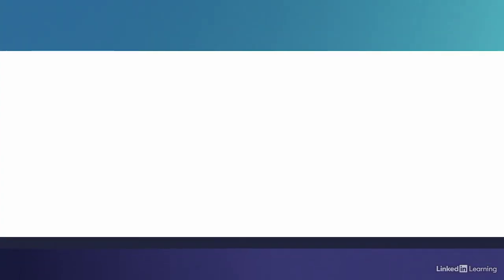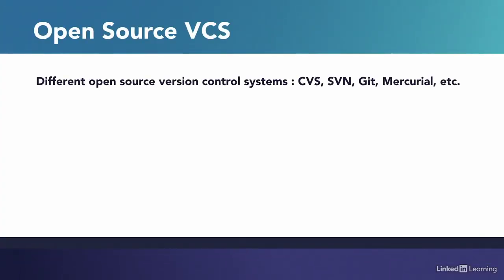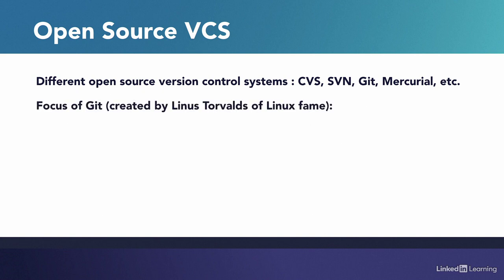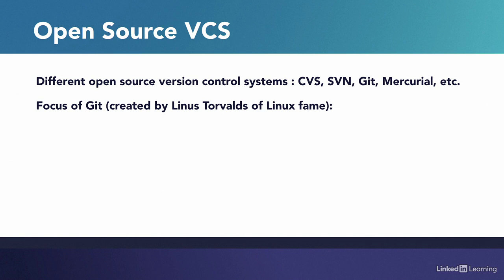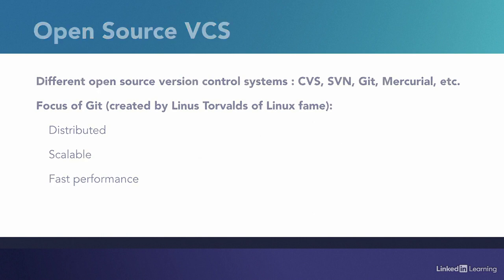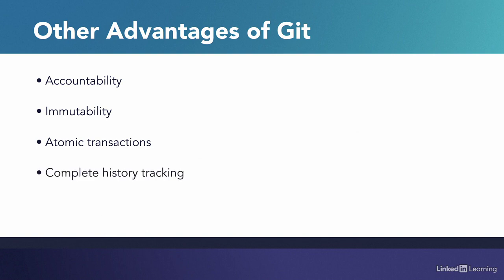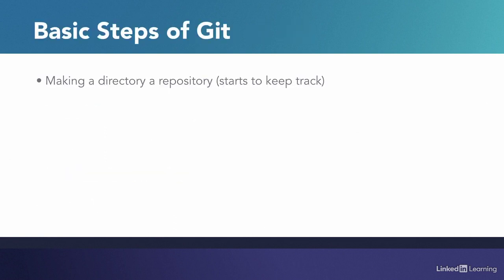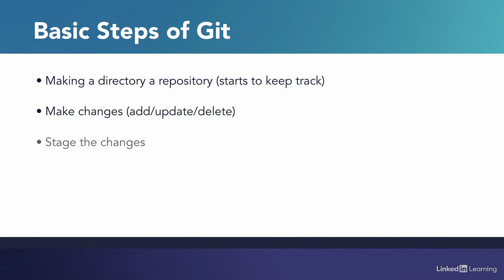02 Learn about Git and its version control process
02   Learn about Git and its version control process